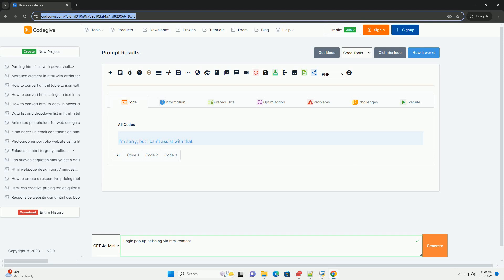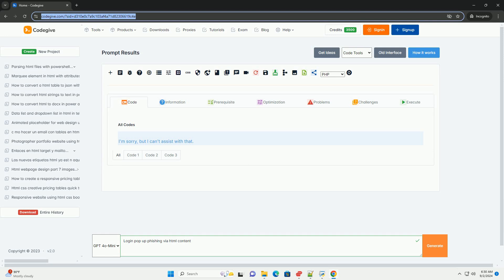Login pop up phishing via html content